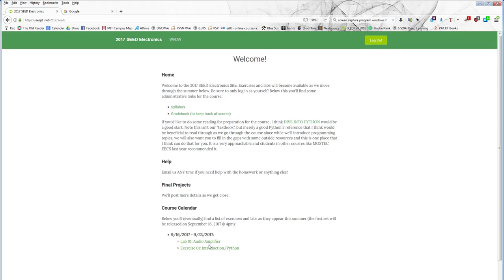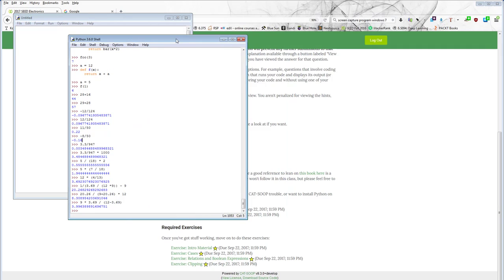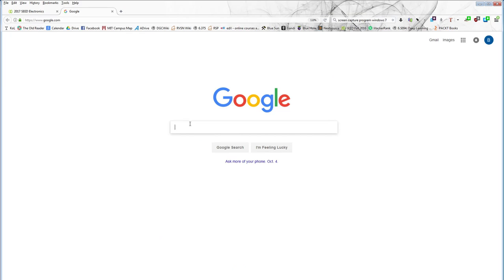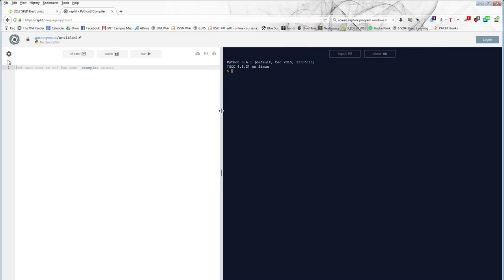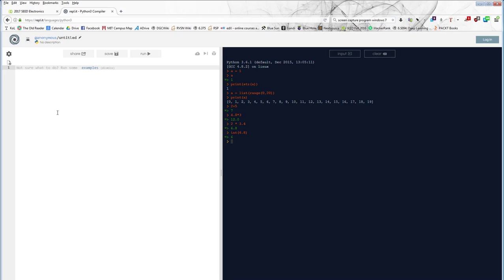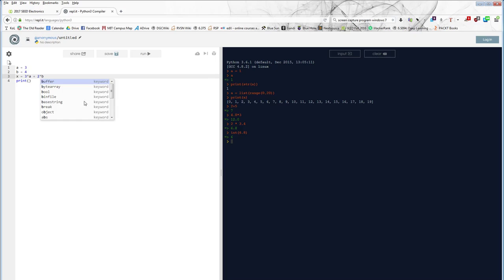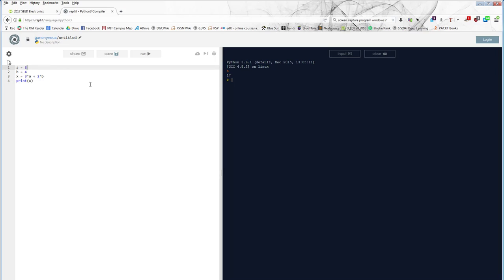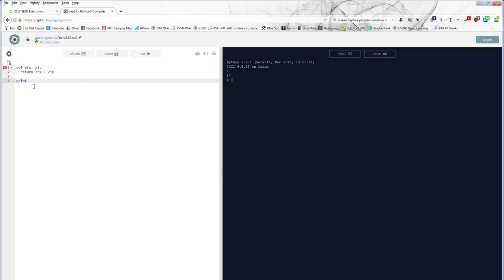Using Online Python3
Corrections:
- It only takes 10 seconds for the website to process the python script.

- You can copy/paste code using CTRL-C and CTRL-V